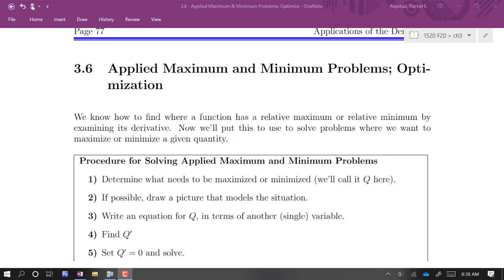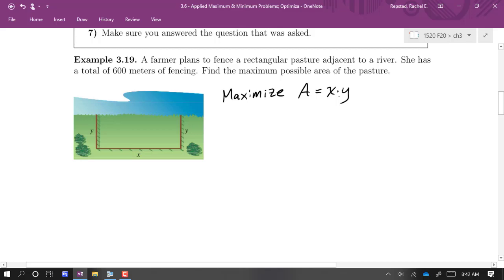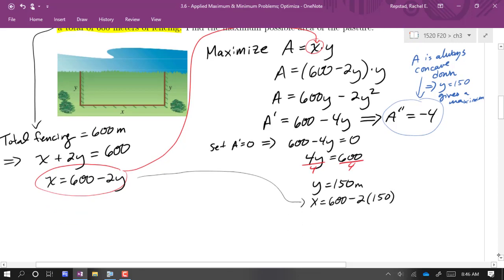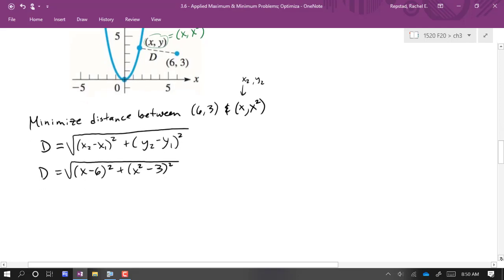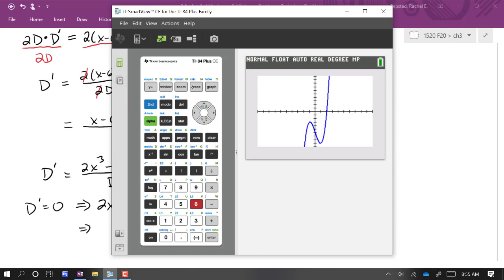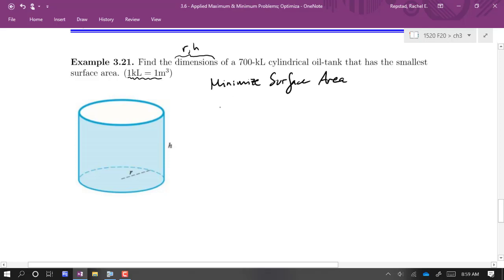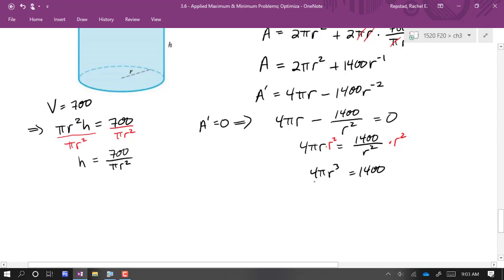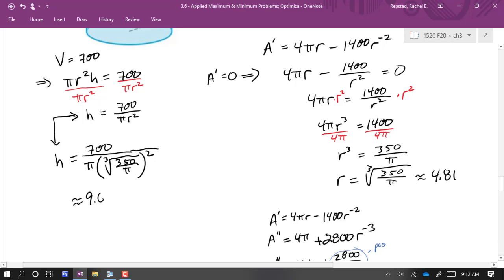MAT-1520: 3.6 - Optimization